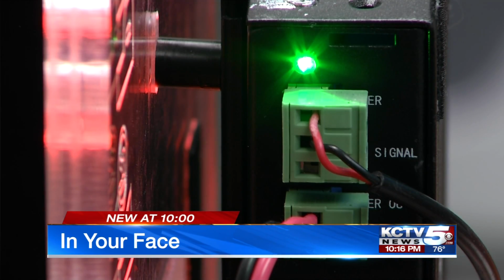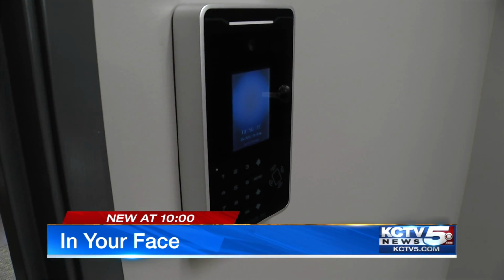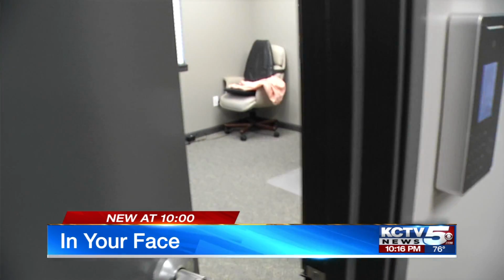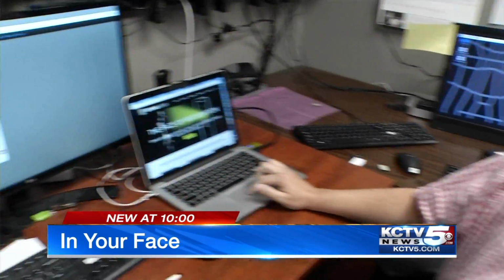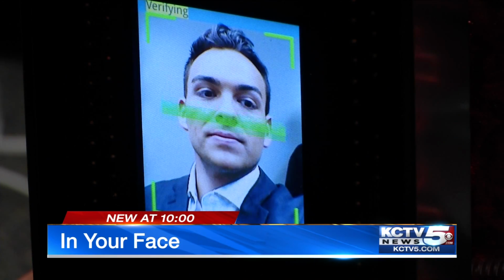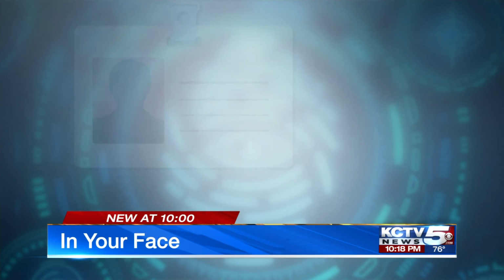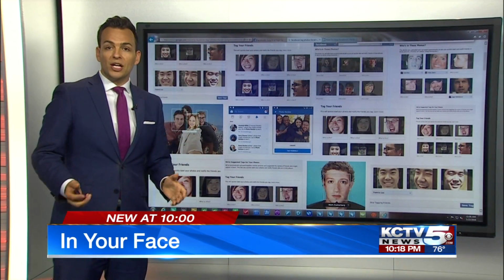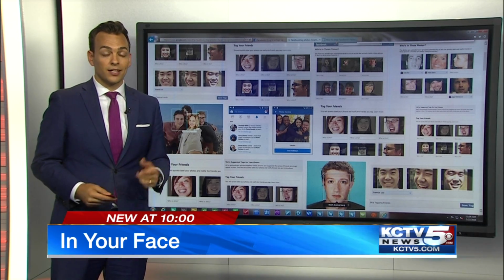Joe Chiodo Facial Recognition HFR